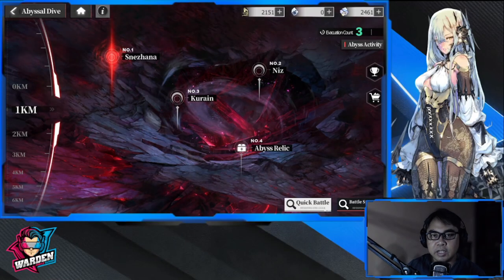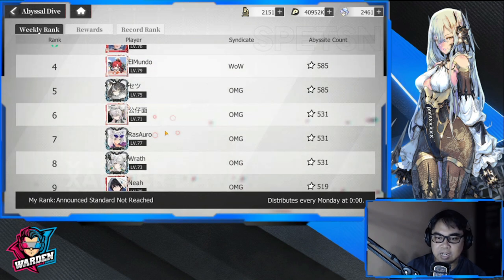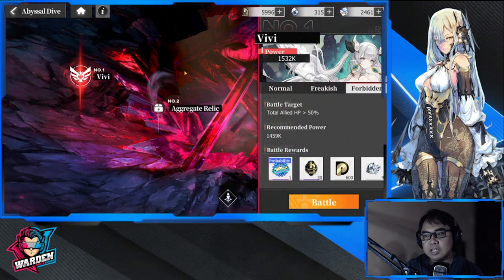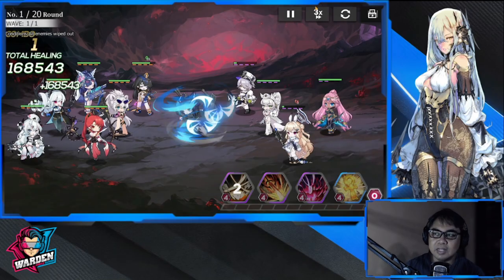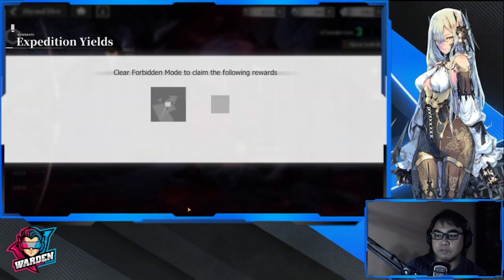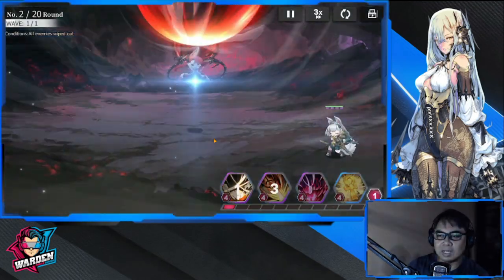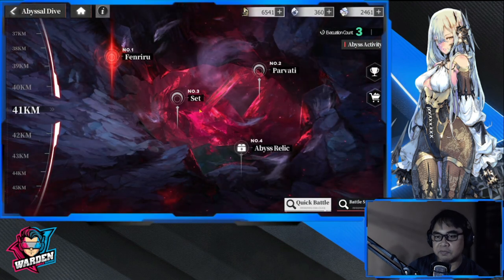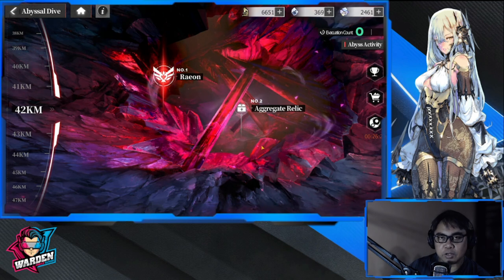[Echocalypse] Abyssal Dive Guide | How to Progress with lower Power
Episode 694: Abyssal Dive Guide | How to Progress with lower Power